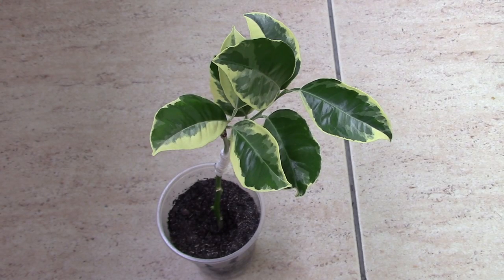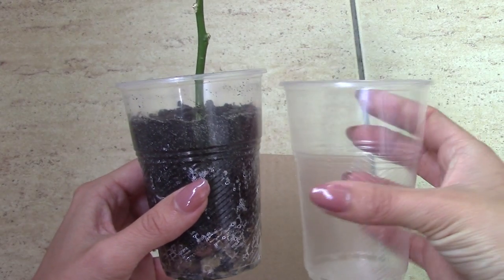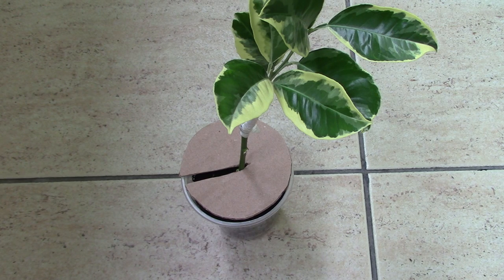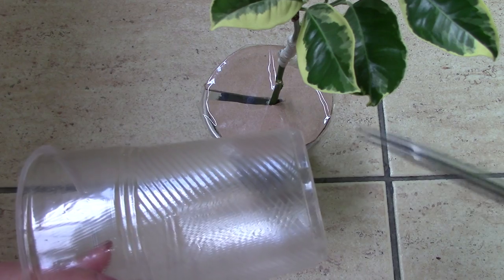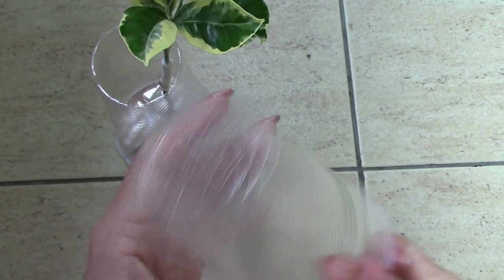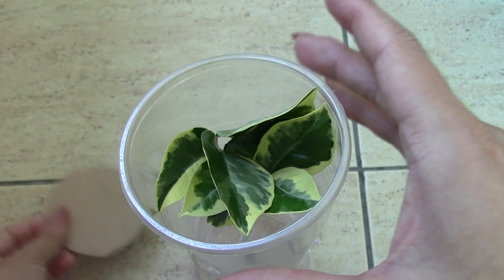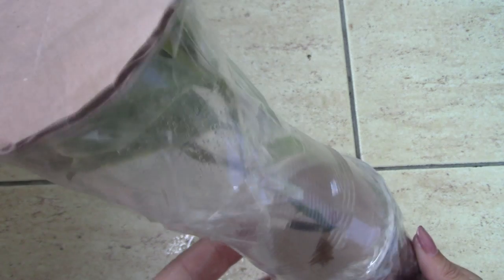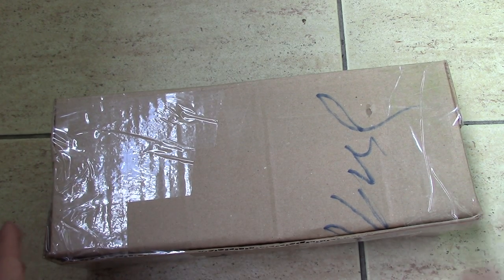How to Pack a Plant. SHIPPING LIVE PLANTS by Mail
In this video I wanna show you how you can easily sent any of your plants by mail safely.
I`m glad to help you! Love you and enjoy the video.